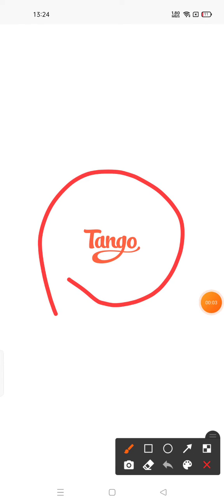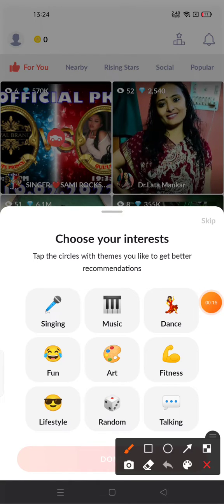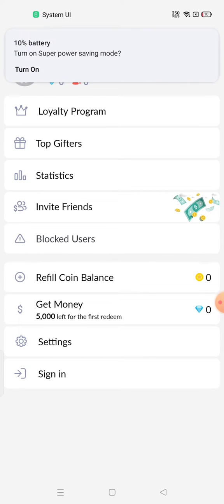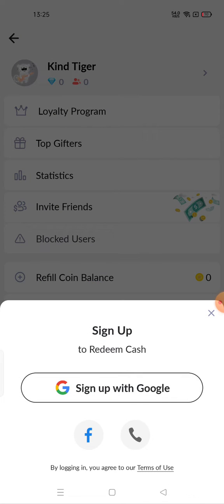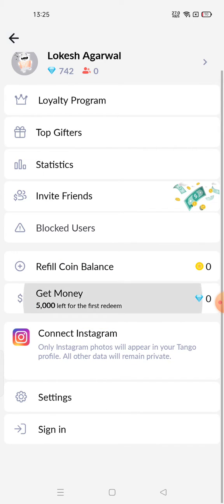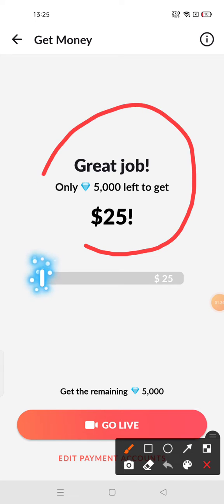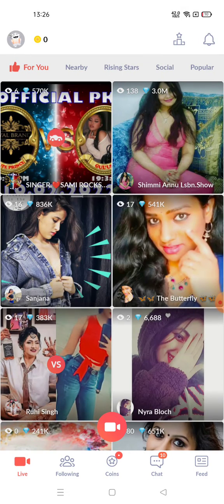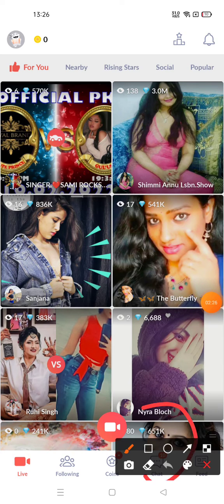make money online 2022| make money live streaming| smart money tactics